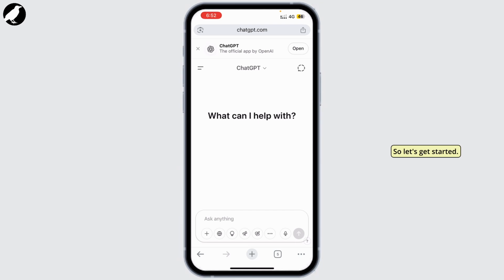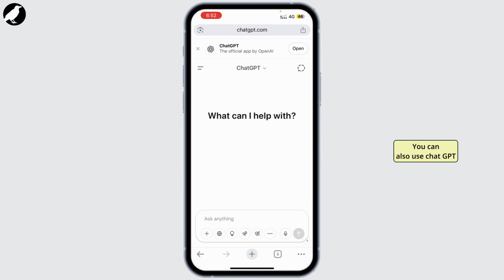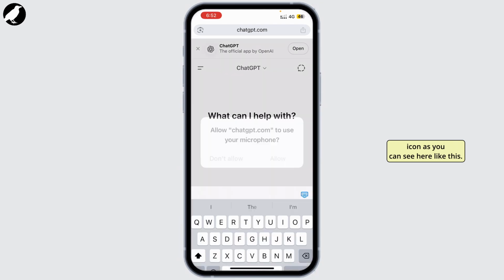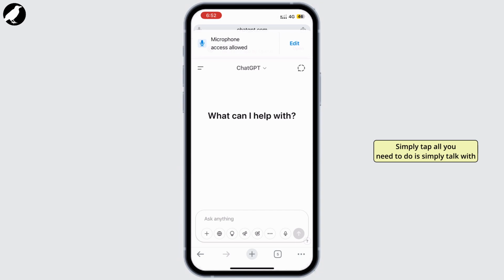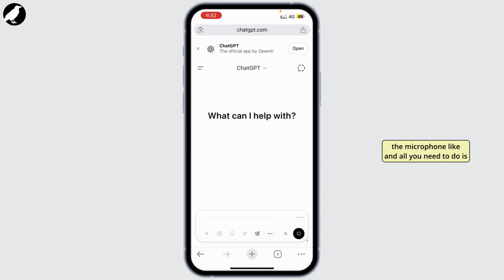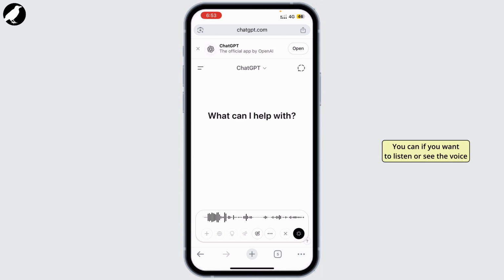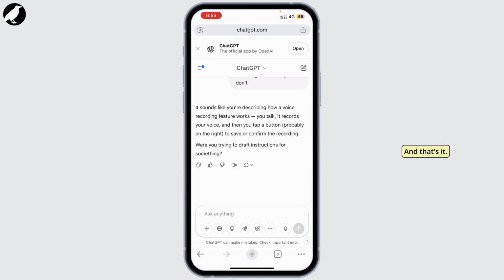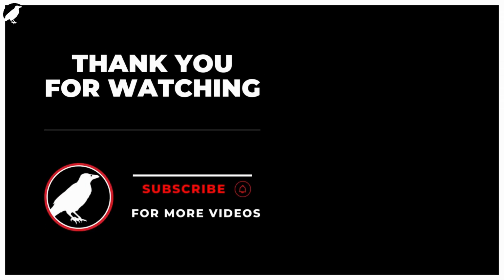How to Enable ChatGPT Voice to Voice on Phone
Want to talk to ChatGPT using your voice on your phone? This video will guide you through the steps to enable ChatGPT's voice-to-voice feature quickly and easily. Whether you're asking, "How do I use ChatGPT voice on mobile?" or need help setting up voice interaction, this tutorial has you covered. Learn how to activate the voice feature, talk naturally with ChatGPT, and enjoy a hands-free AI experience. Watch now to see how you can enable ChatGPT voice-to-voice on your phone today!

Timestamps:
00:00 How to Enable ChatGPT Voice to Voice on Phone
00:06 How Do I Use ChatGPT Voice Feature on Mobile?